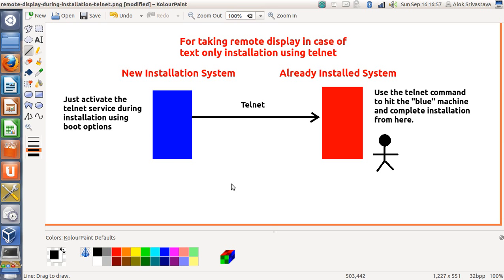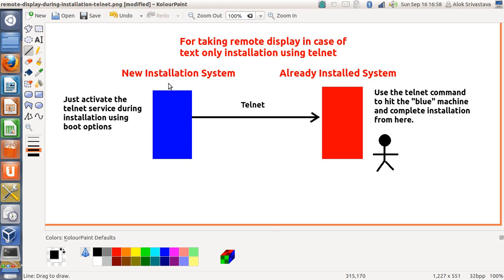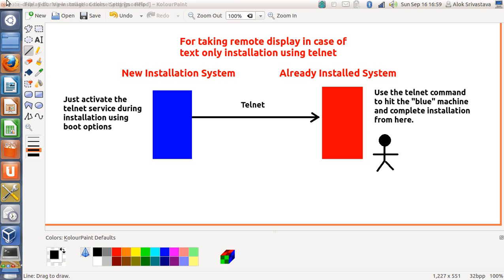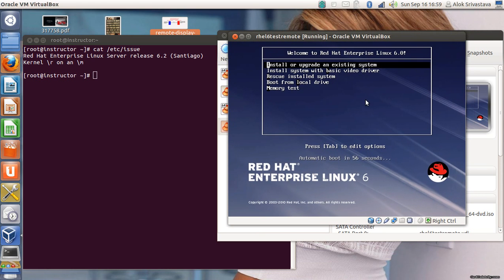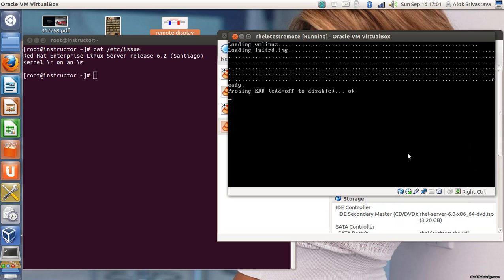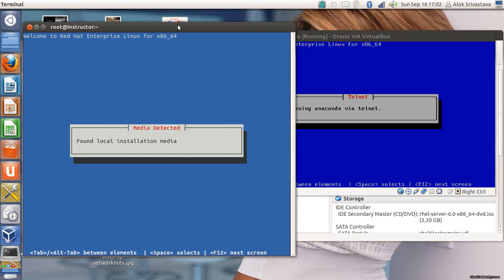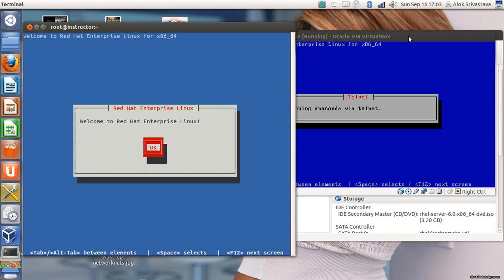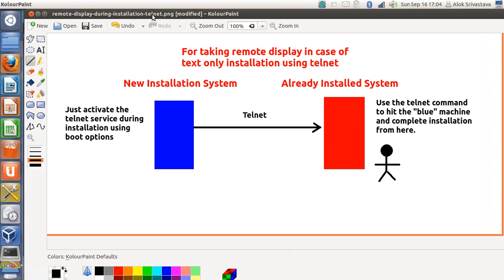How Installing Red hat Linux Remotely Using Telnet | Networknuts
Red Hat Linux Training video. Shows how you can use the telnet service to take control of the installation on a remote machine. This videos shows the concept in case you are doing a text only installation. This can be very useful in case you want to control all the things from your desk.